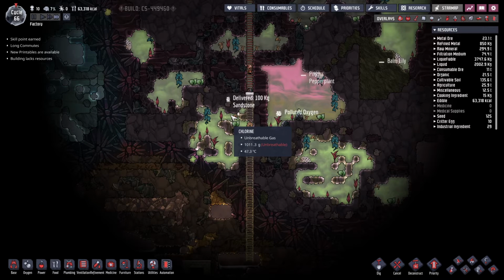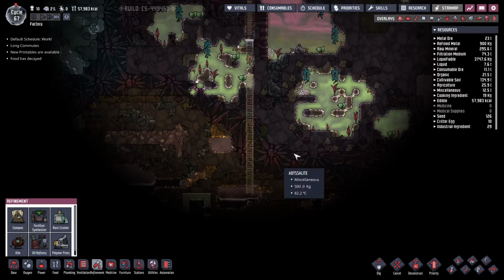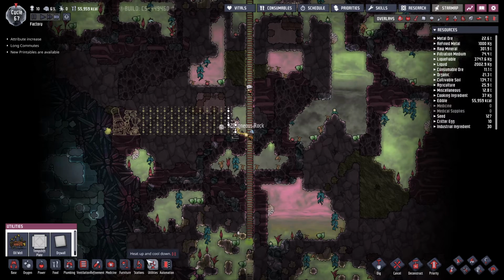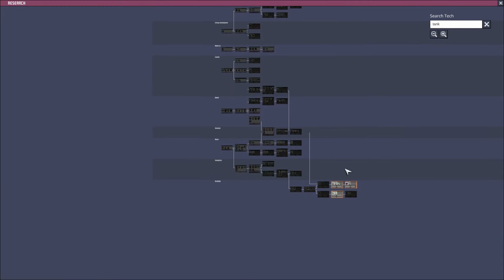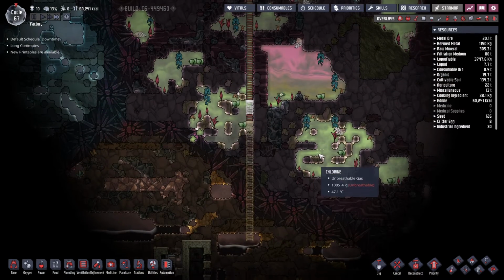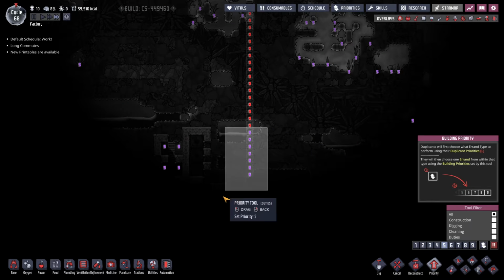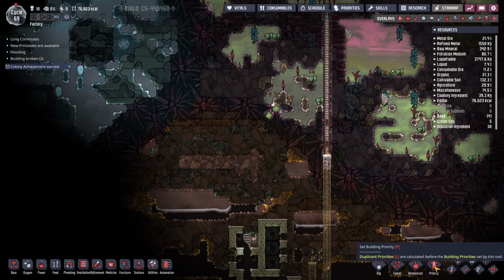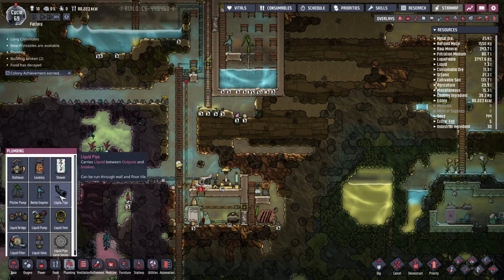Oxygen Not Included #17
I play a lot of games for example: Call of Duty Zombies / Minecraft / No Man's Sky / Raft / 7 Days to Die / Deadside.